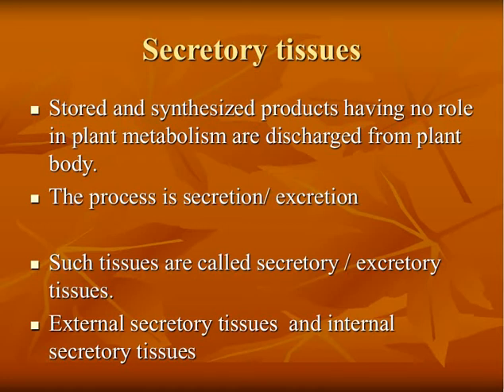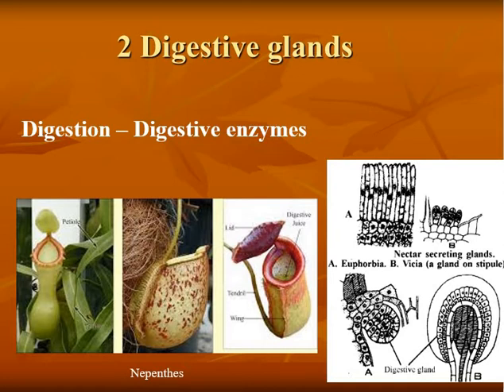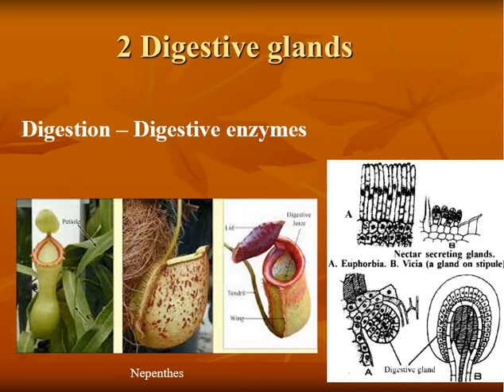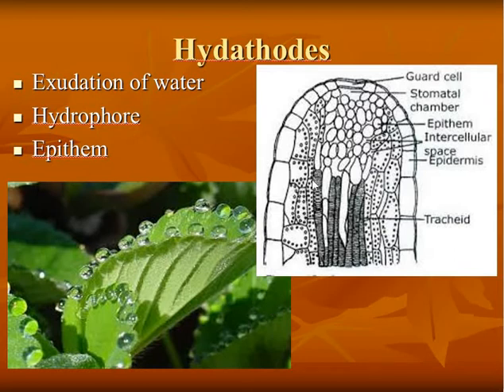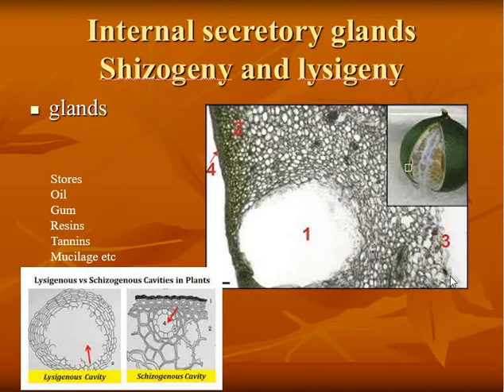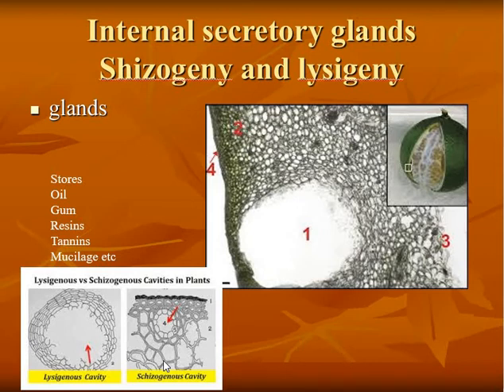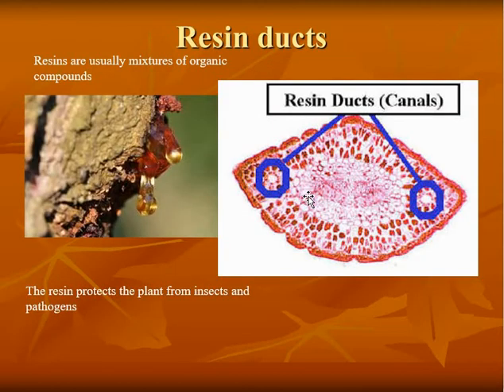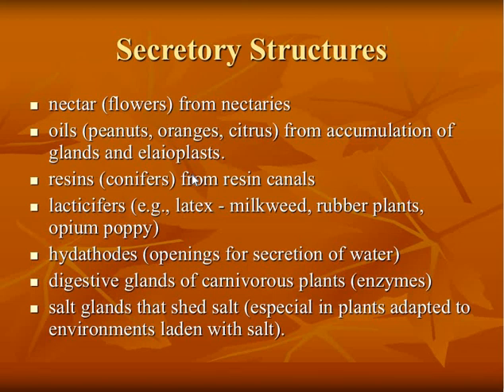Secretory and excretory tissues in plants class Recording 21 01 2021 12 40 36